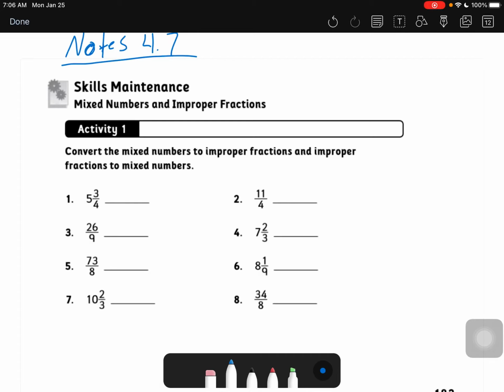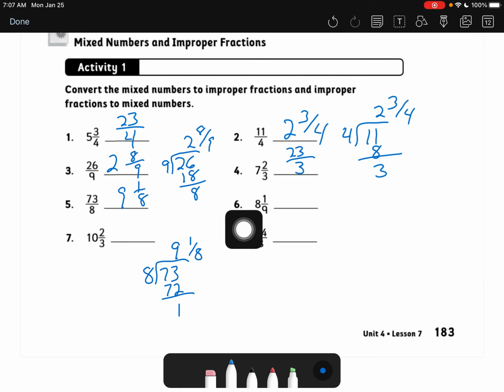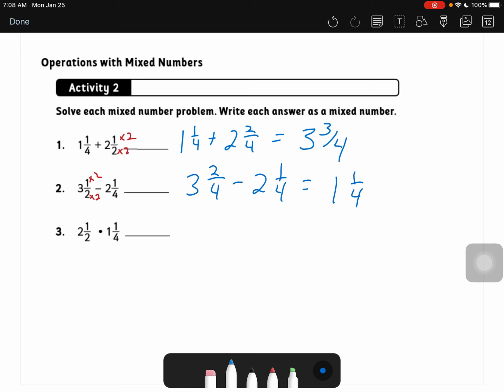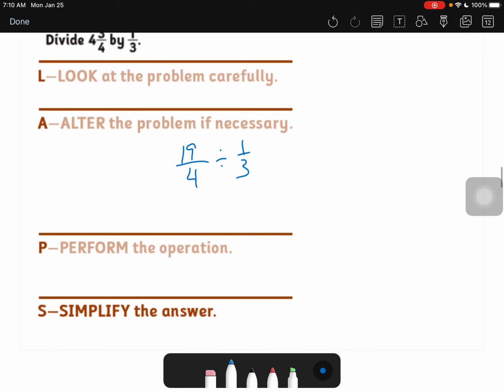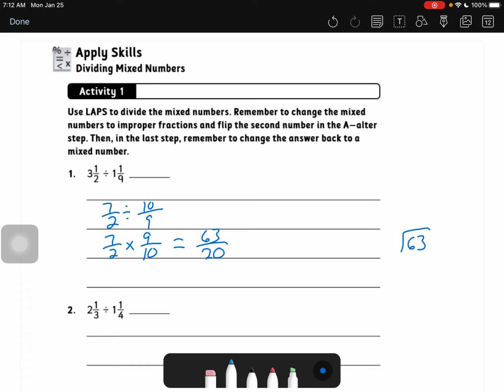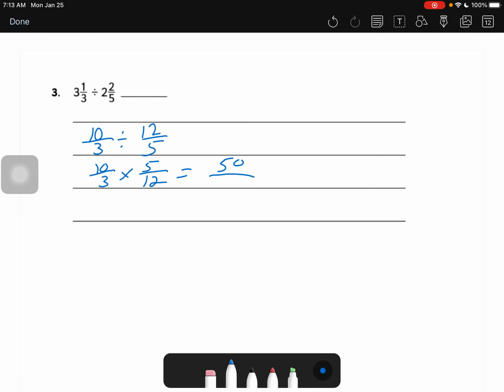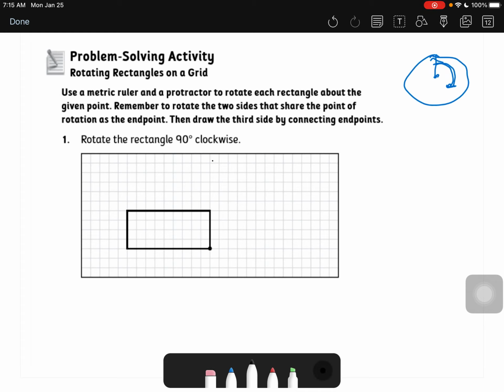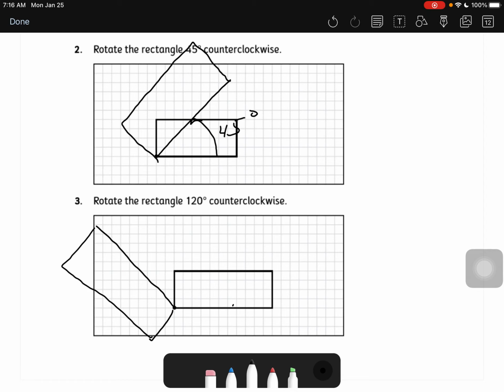January 25, 2021